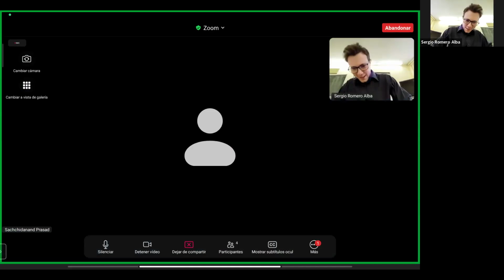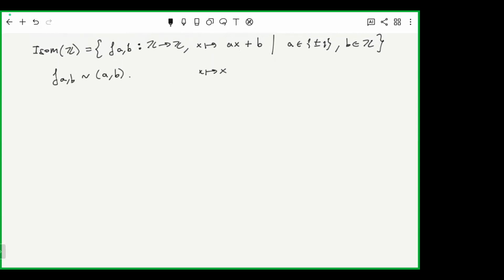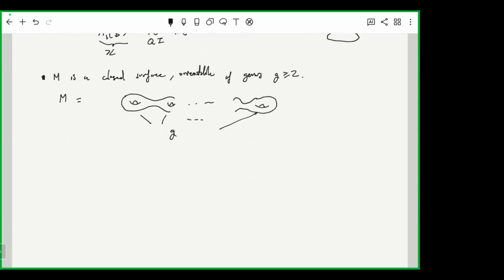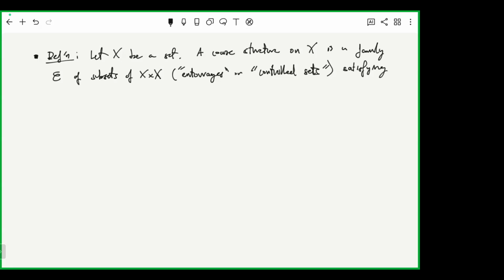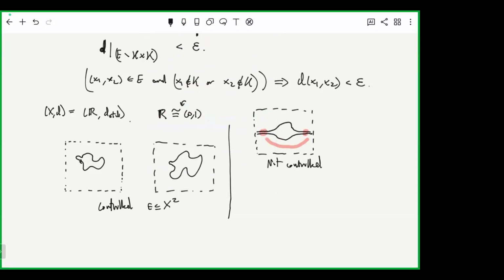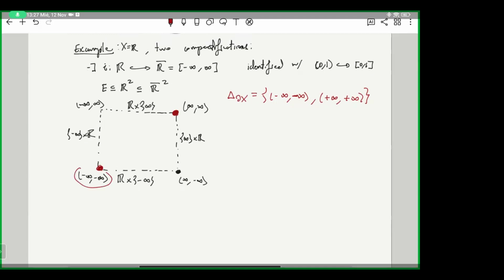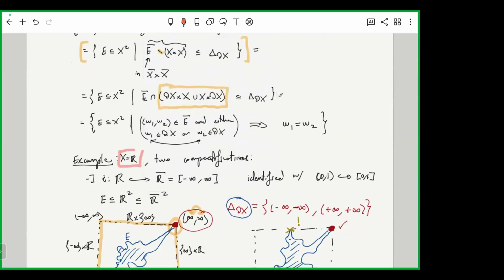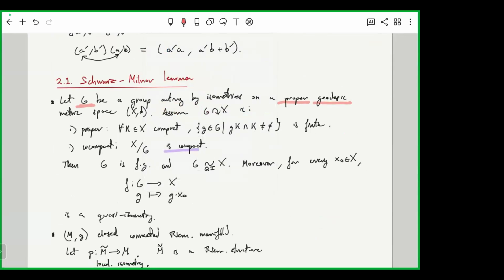Sergio Romero Alba : Talk - 2 - Coarse cohomology and the coarse category. Basic properties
Abstract: The coarse cohomology HX*(X) of a space X is introduced as a functor from the coarse category, and its coarse invariance is discussed. We then particularize to metric spaces and study a few examples.

This talk is part of a mini-course on Topological and Homological Tools for the Study of Spaces from Infinitely Far Away

If you know anyone who might be interested in joining our mailing list, please encourage them to fill out the form or contact any of the organizers directly.